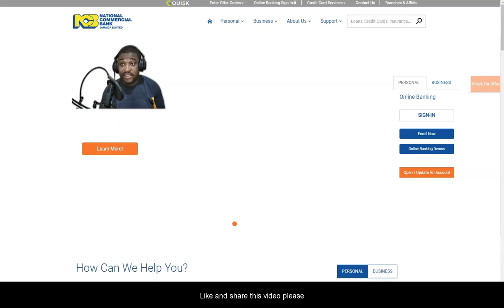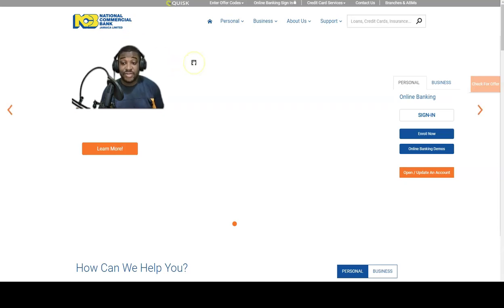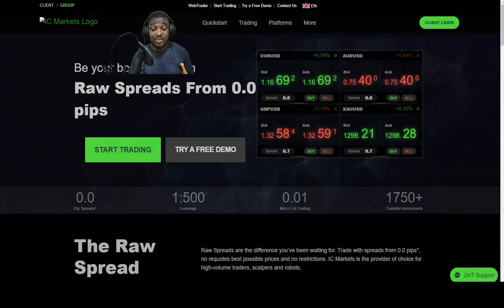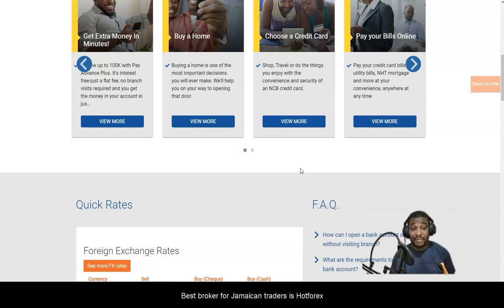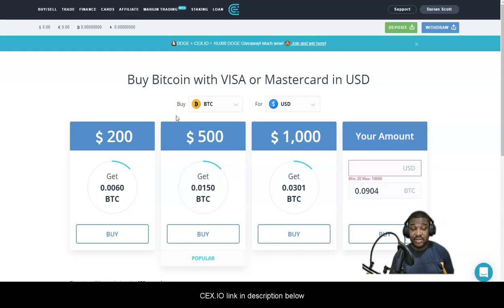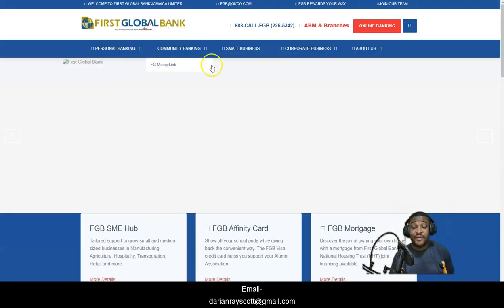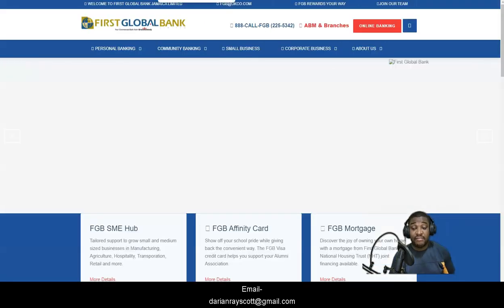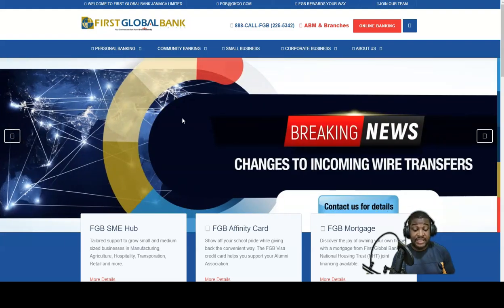FOREX BROKER DEPOSIT AND WITHDRAWAL OPTIONS FOR JAMAICAN FOREX TRADERS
Top Jamaican Brokers

Deposit To Broker or Trade Crypto

Ok so here are the hard facts, the banking institutions of Jamaica don't like us traders, we are a big threat to their internal USD reserves, cause lets face it, traders on our little island are  hitting strides in forex now and they don't like it one bit, so we got to be wise about how we go bout depositing and which broker and bank institution will give us the best results, hope this video provided so clear insight on the way forward so please like and share it and all the best in your trading.